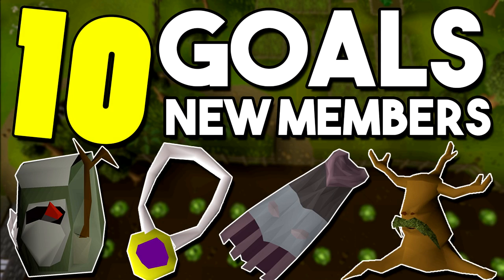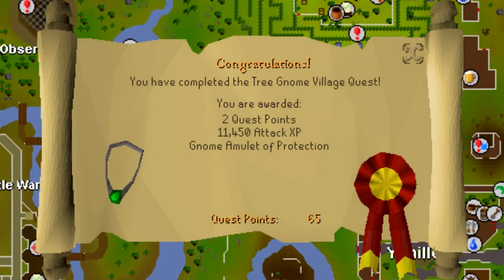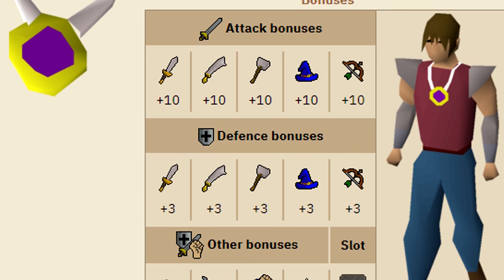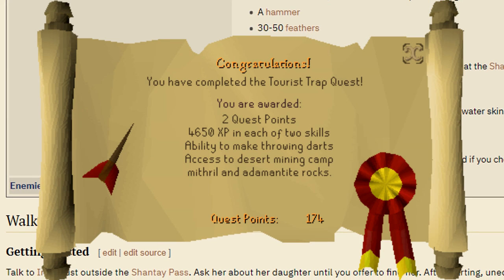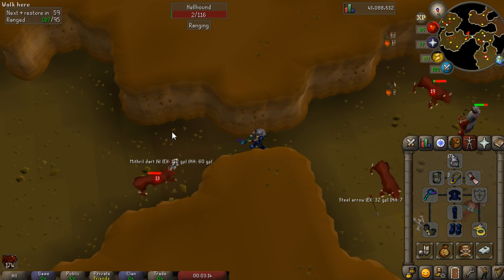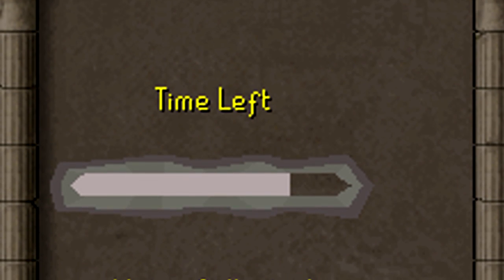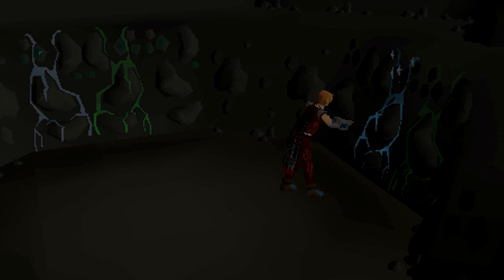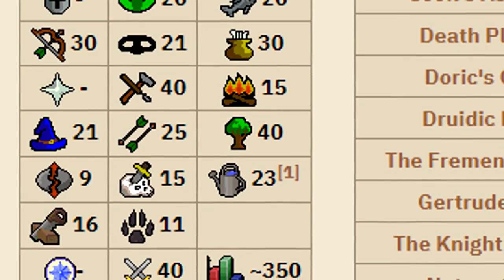Top 10 Early Game Goals For Fresh Accounts! What to do After You Leave Tutorial Island! [OSRS]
Hey guys, today I am going to be going over 10 goals for brand new accounts. These account goals can be completed soon after leaving tutorial island.

When new players start the game, it can be a bit overwhelming as Gilenor is a huge place to explore. Setting realistic and early game goals can be a great way to give yourself motivation to play the game. These 10 account goals for new players will include skill goals, quest goals and achievement diary goals.

Clan Chat:
"FlippingOSRS"